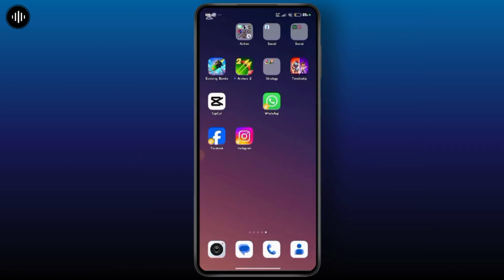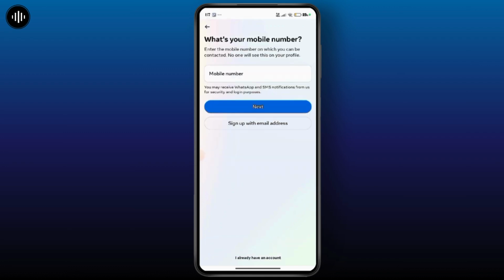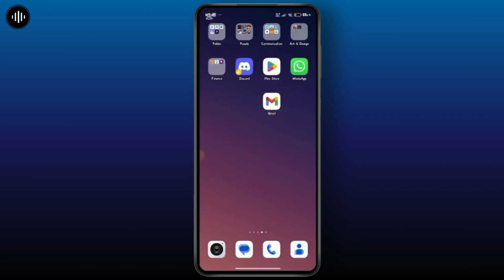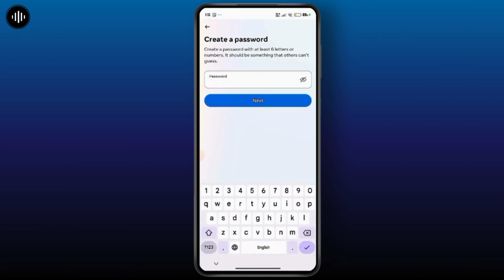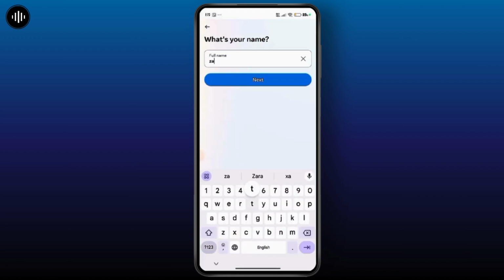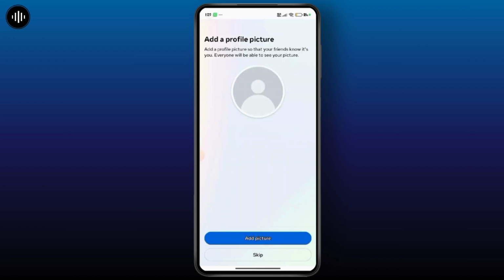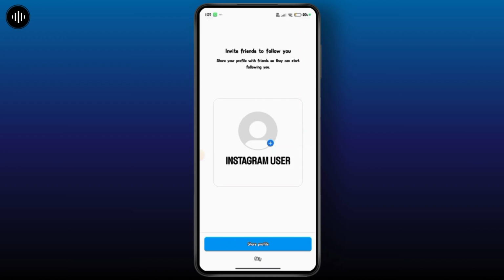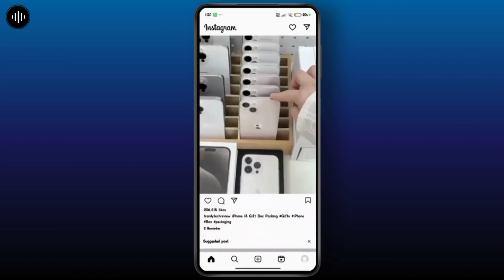How to Create Instagram Account?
How to Create Instagram Account! Want to join Instagram and start sharing photos and videos? This video will guide you through the steps on how to create an Instagram account quickly and easily. Whether you're asking, "How do I create an Instagram account?" or need help setting up a new account, this tutorial has you covered. Learn how to sign up for Instagram and get started with the popular social media platform today. Watch now to create your Instagram account effortlessly!

Timestamps:
00:00 How to Create Instagram Account
00:10 How Do I Sign Up for Instagram?